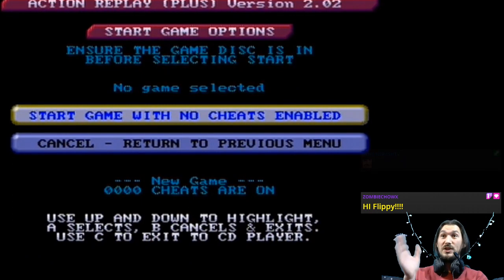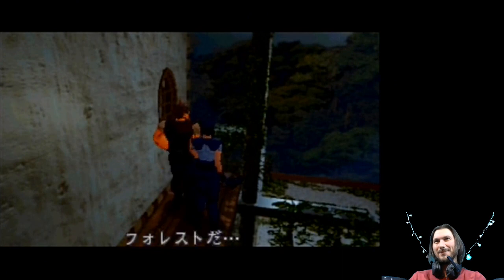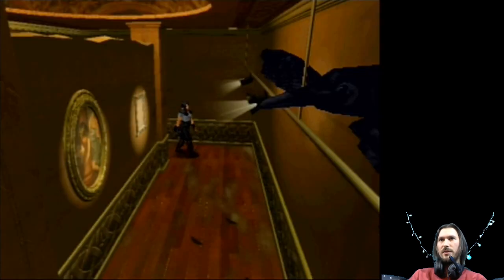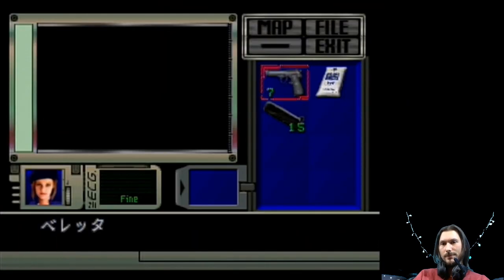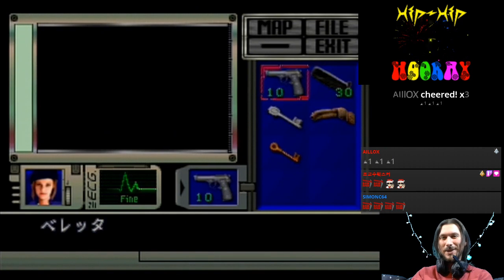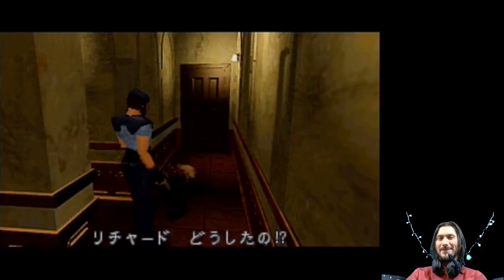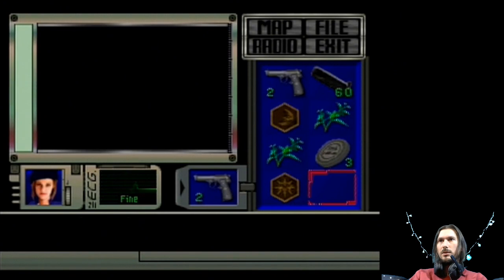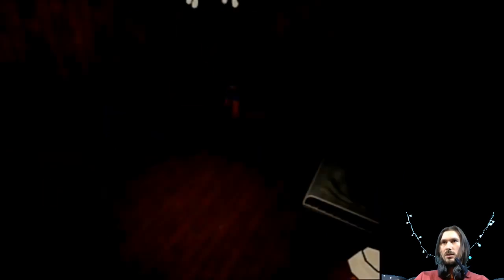E01 Saturn Hazard (Jill) | Biohazard [SAT]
Who’s up for some Bio Hazard on the SegaSaturn? 🧟

Broadcasted live on Twitch on January 15, 2022 -- Watch live

Features terrible demons... ouch!